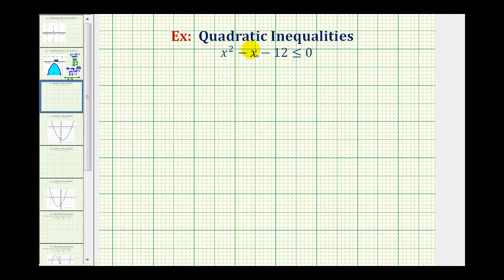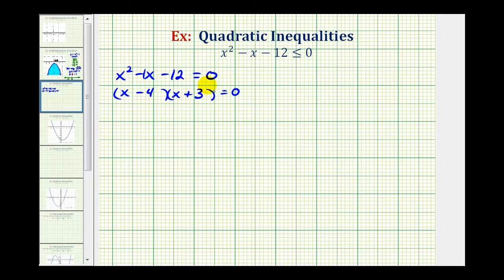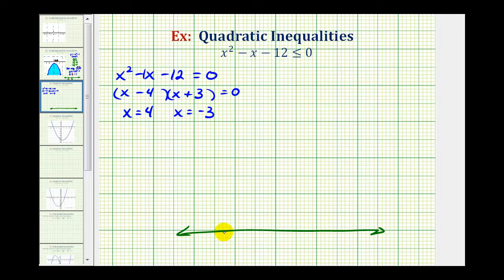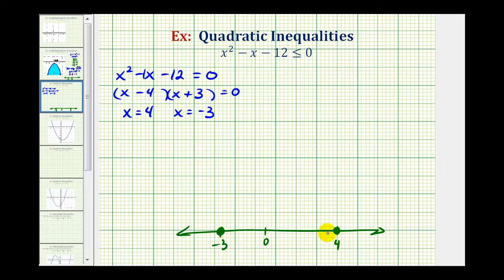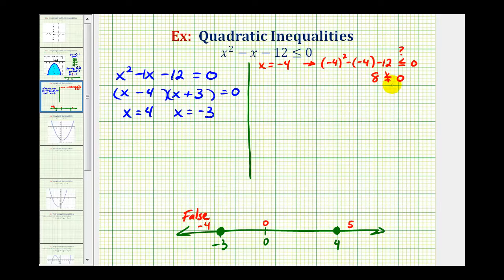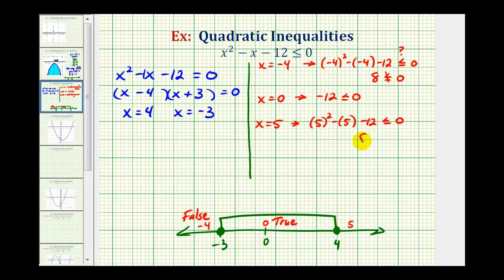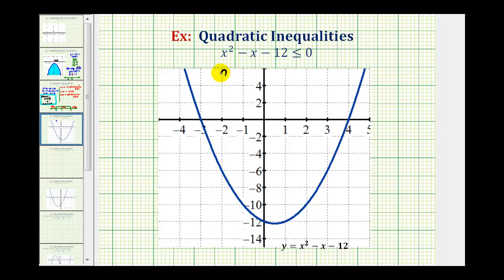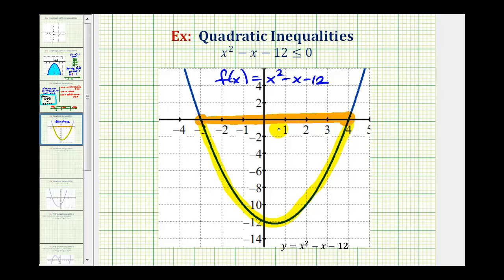Ex 1: Solve a Quadratic Inequality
This video explains how to solve a quadratic inequality in factored form.  It is explained by hand and graphically.